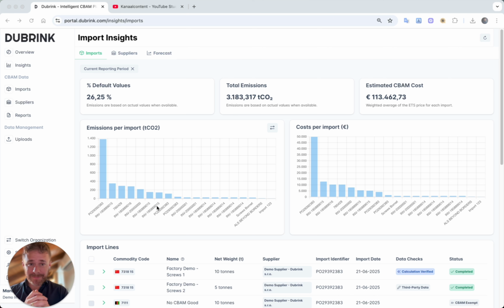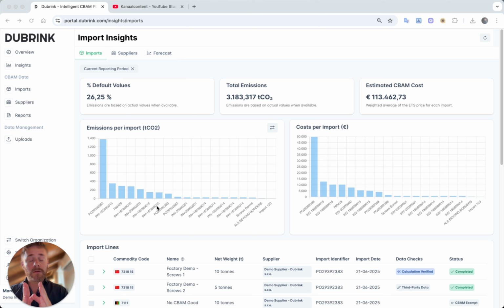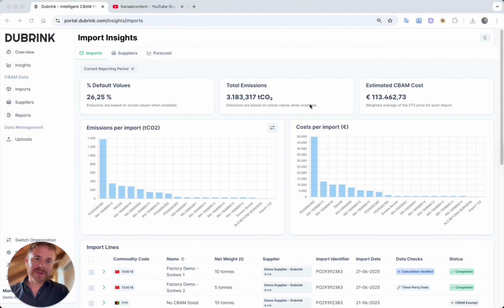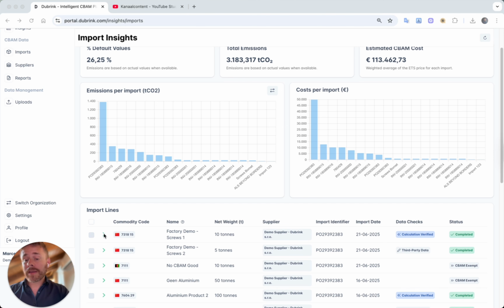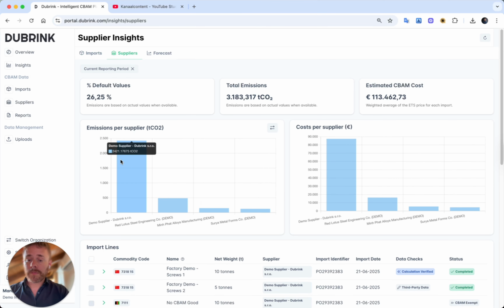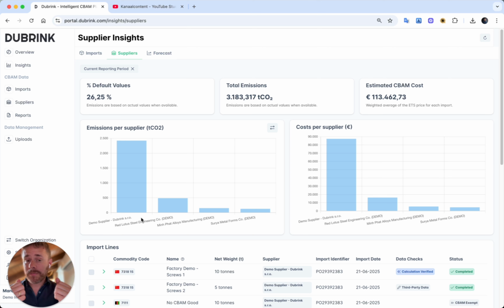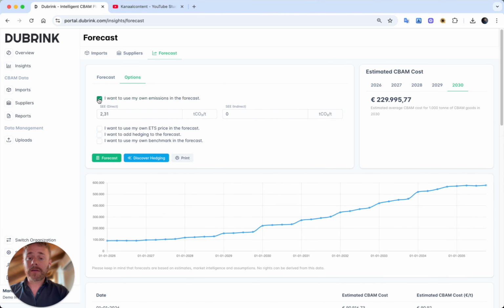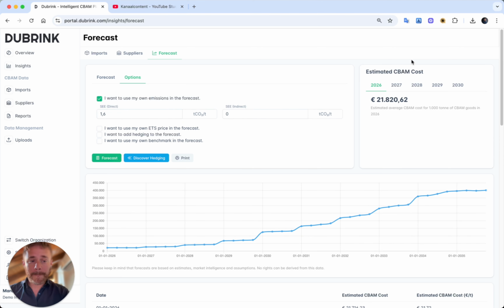Would you pay for CBAM analytics?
With the Dubrink CBAM Platform, advanced analytics are built-in at no extra cost. We believe your data should work for you, not be locked behind a paywall. Our forecasting and insight tools are constantly evolving, and we’re just getting started.

A comprehensive platform with real-time insights, intelligent predictions, and comprehensive CBAM compliance support.

CBAM may be expensive. Your platform doesn’t have to be.
Sign up or switch today.